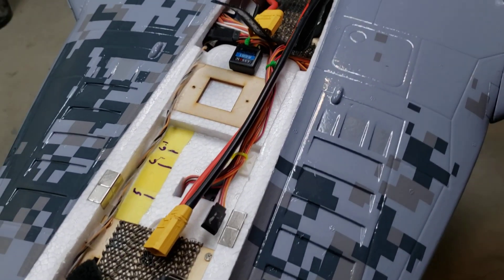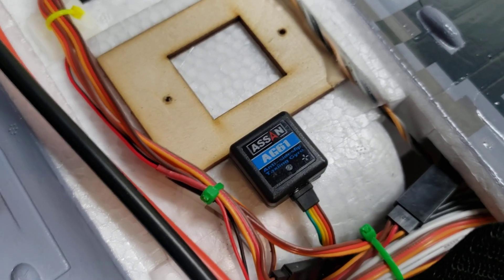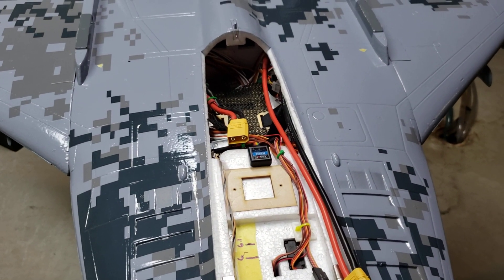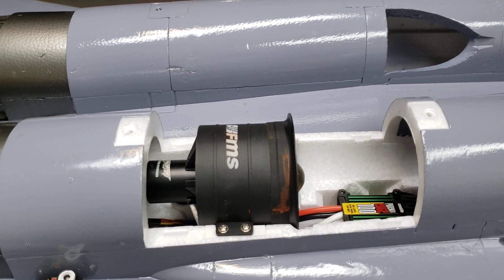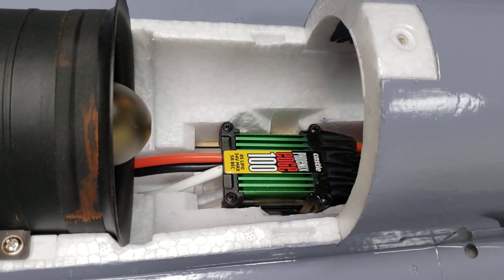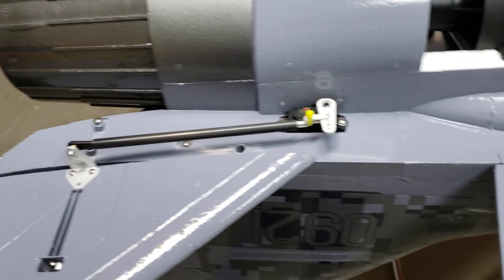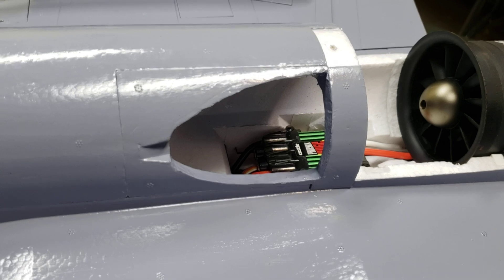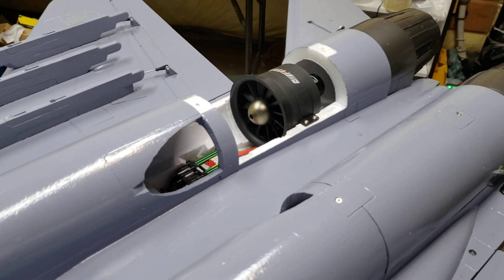Freewing MiG-29 Mods & Motor upgrade to FMS 2100kv inrunner 12-blade ... Sweet!